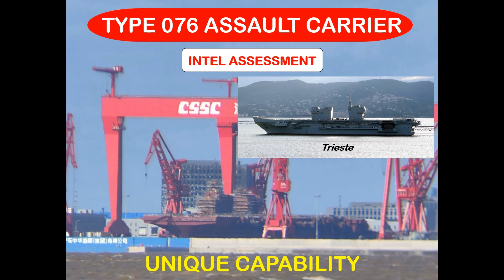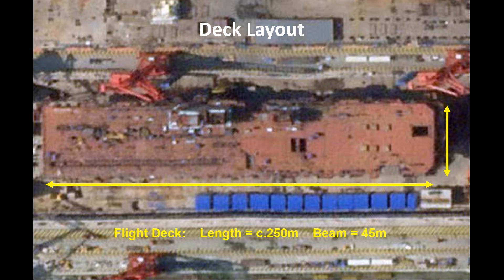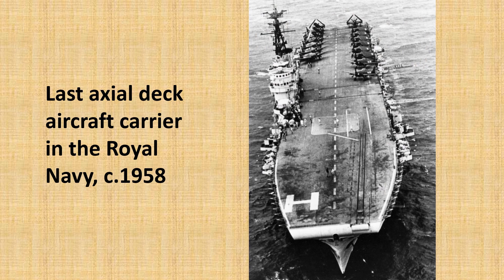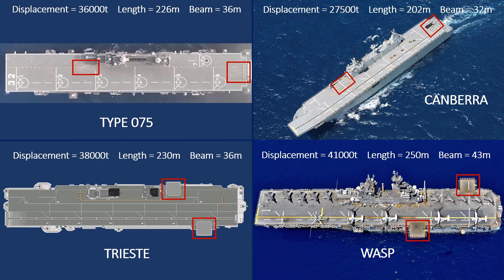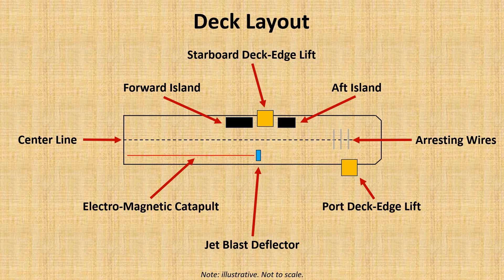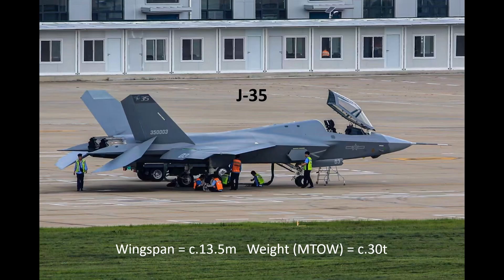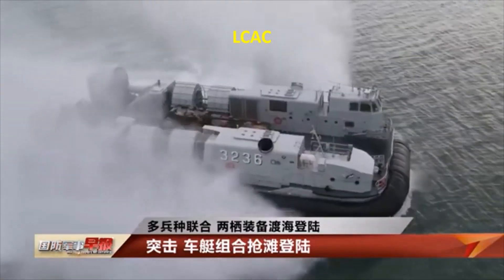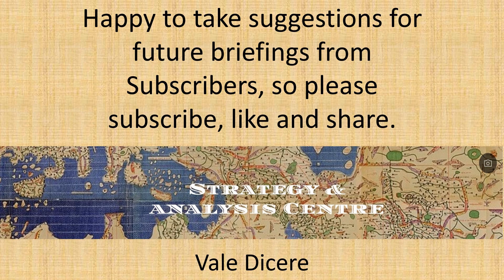China's Type 076 Assault Carrier - A unique capability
Intel Assessment on the world’s largest amphibious assault ship – what capability does it bring, & how might it be used?

Sources: PLA website
Italian Navy
U.S. Department of Defense